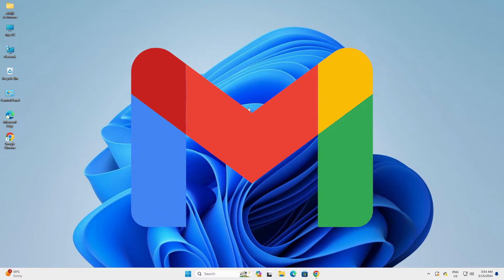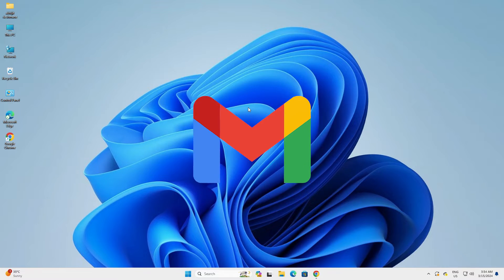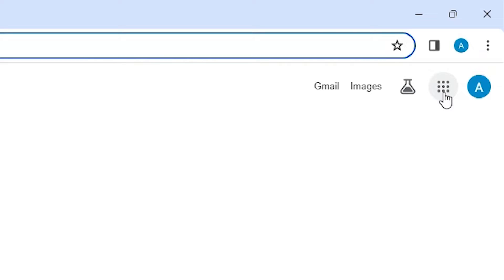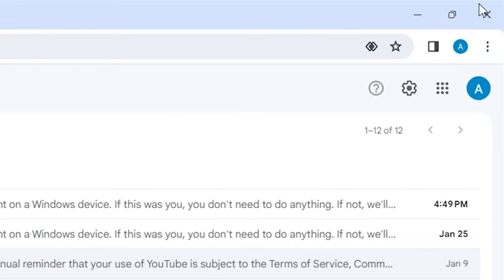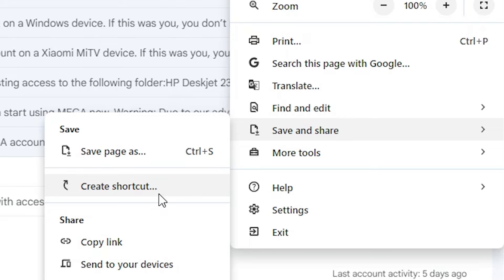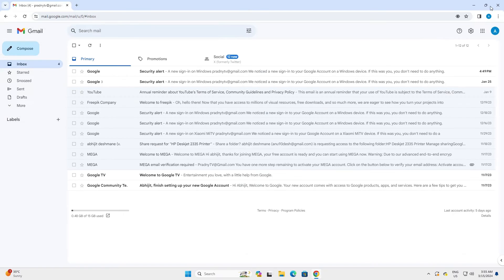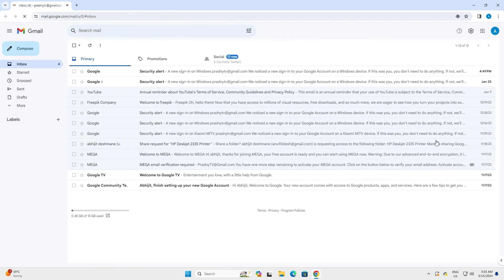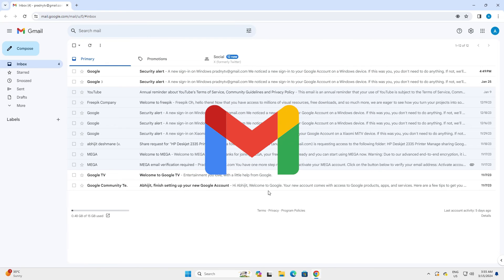How to Create Gmail Shortcut on Windows 11 Desktop - 2024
Want quick access to your Gmail account from your Windows 11 desktop? Learn how to create a Gmail shortcut in just a few simple steps! This tutorial provides an easy-to-follow guide for creating a Gmail shortcut on your Windows 11 desktop.

🔔 Don't miss out on important emails – streamline your access to Gmail with this helpful shortcut!

📝 Follow these steps:

Open your preferred web browser.
Sign in to your Gmail account if you haven't already.
Once logged in, click on the three-dot menu icon in the top-right corner of the browser window.
Select "More tools" and then "Create shortcut..." from the dropdown menu.
In the pop-up window, name your shortcut (e.g., "Gmail") and check the box next to "Open as window."
Click "Create" to generate the shortcut.
Now, you'll find the Gmail shortcut on your desktop – simply double-click it to access your Gmail account instantly!
That's it! Enjoy quick and convenient access to your Gmail inbox with just a click.